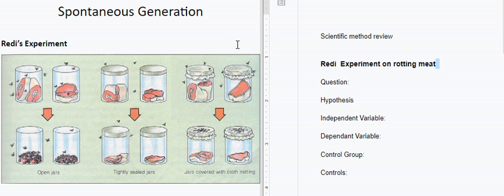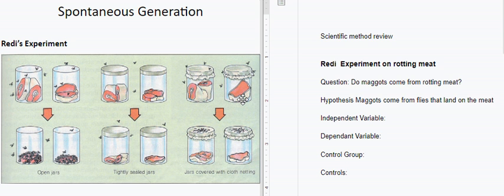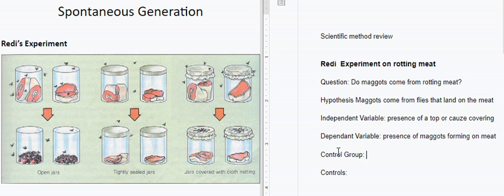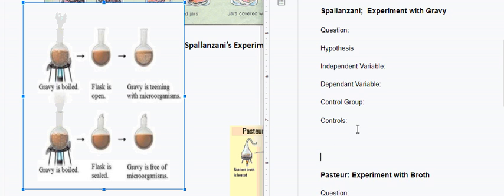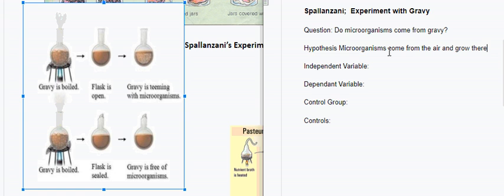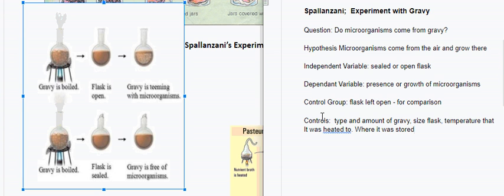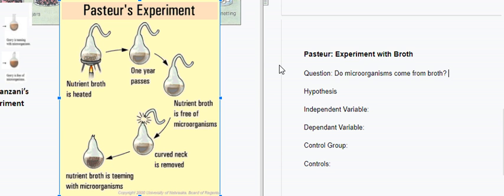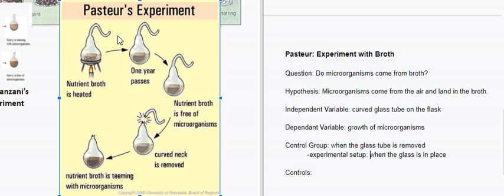Spontaneous Gen Experimental overview Scientific Method